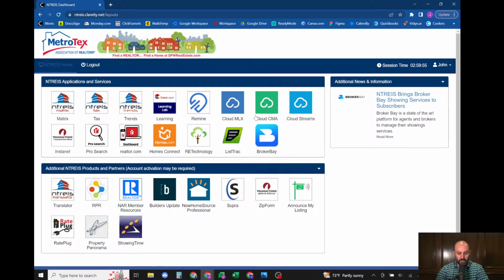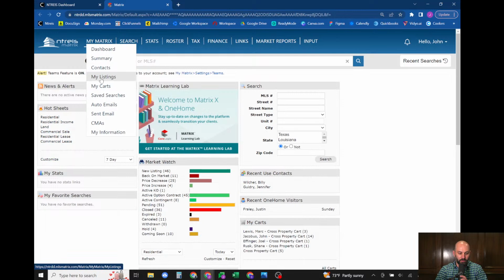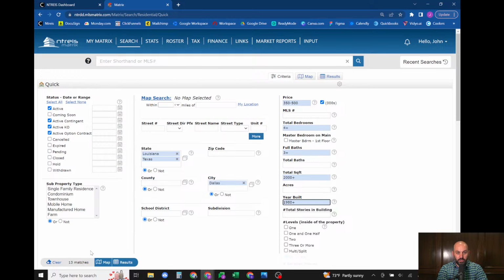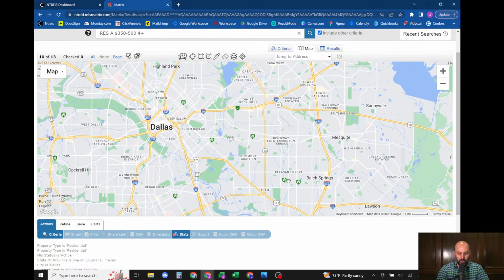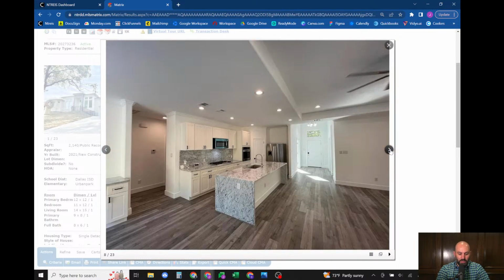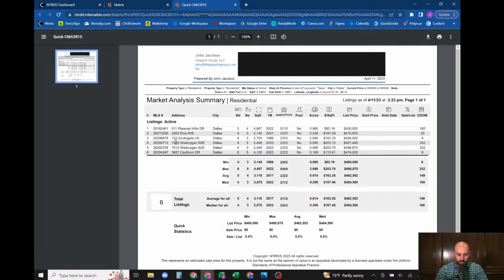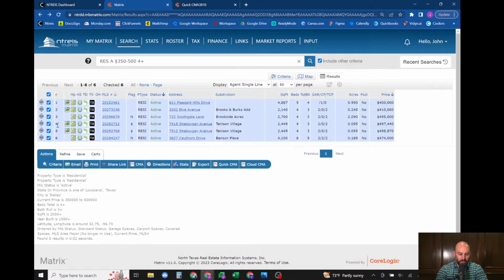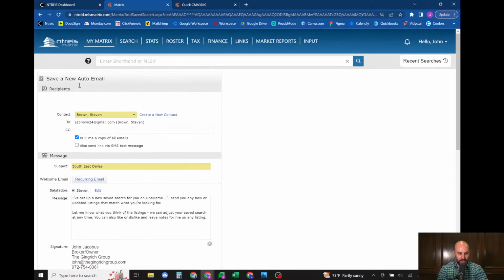Intro To Ntreis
Introduction to Ntreis Matrix MLS.